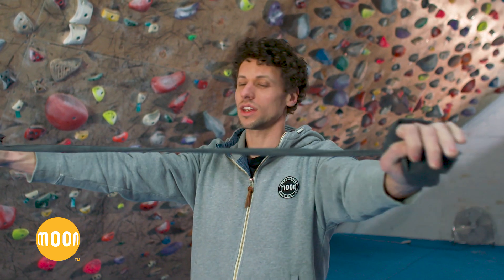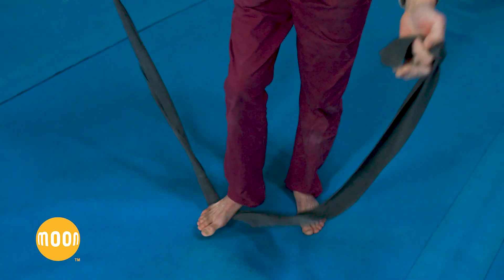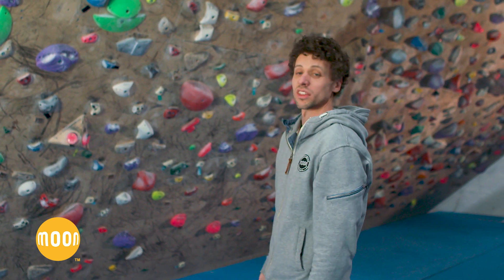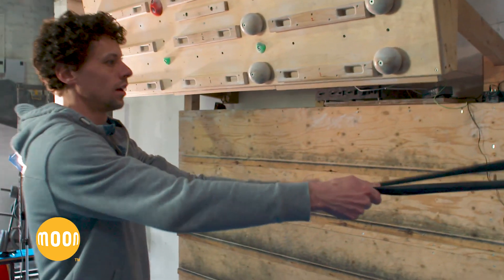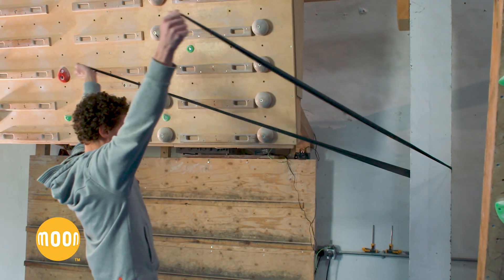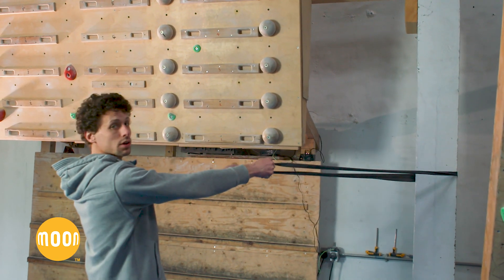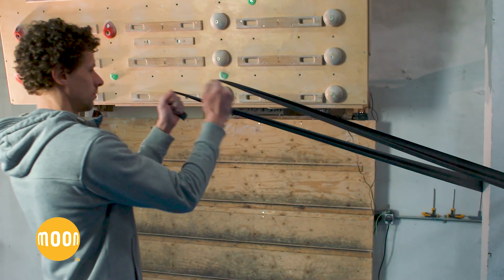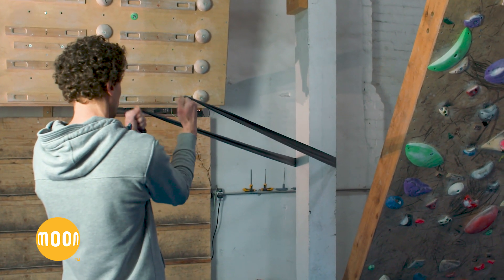Train With the Moon Team... essential climbing warm up techniques with Michiel Nieuwenhuijsen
A few months ago we invited our international MoonClimbing team over to the UK, while they were here we pinned them down to get some of their top training hints and tips, to help improve your climbing, or as we say at Moon trainHardclimbHarder.
In this week's video Michiel Nieuwenhuijsen, demonstrates how he warms up before a climbing session. He finds this is the most effective way of avoiding climbing related shoulder and elbow injuries. Michiel climbed the big island in 2016 and coaches the Dutch climbing team.